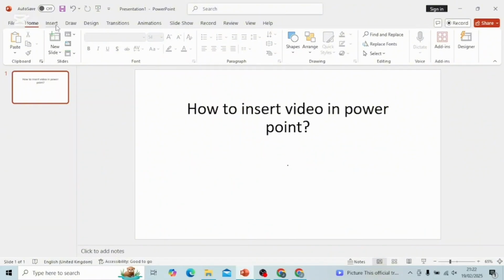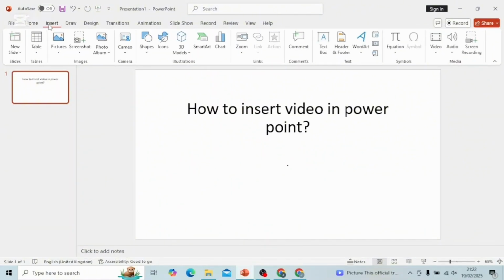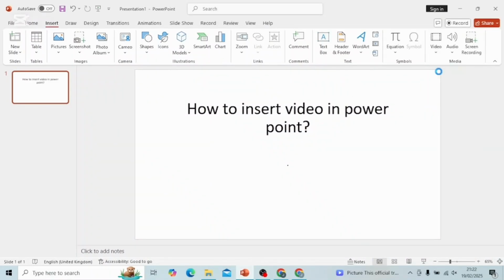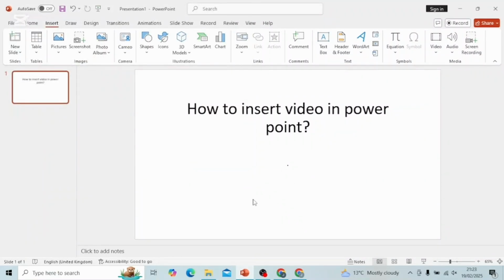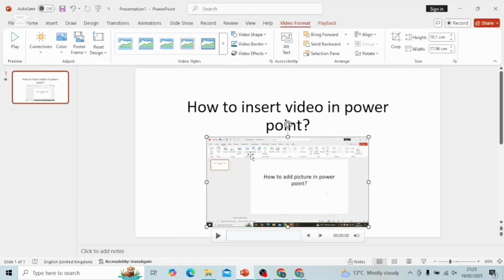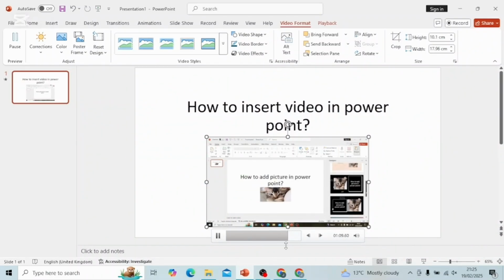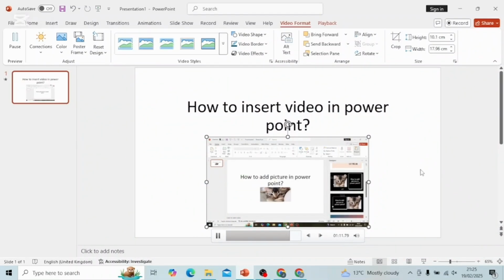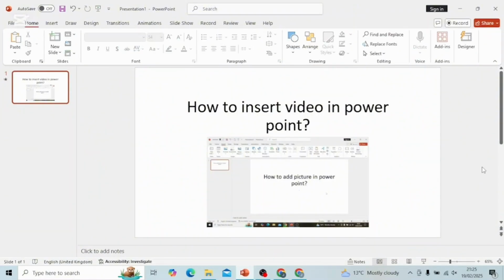How to Insert Video in PowerPoint (EASY)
Want to add a video to your PowerPoint presentation? This video will guide you through the steps to insert a video quickly and easily. Whether you're asking, "How do I embed a video in PowerPoint?" or need help formatting videos in your slides, this tutorial has you covered. Learn how to enrich your presentation with videos today!

Timestamps:
00:00 How to Insert Video in PowerPoint
00:10 How to Embed Video in PowerPoint Slides